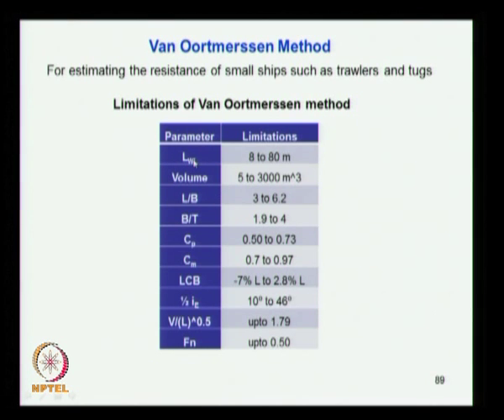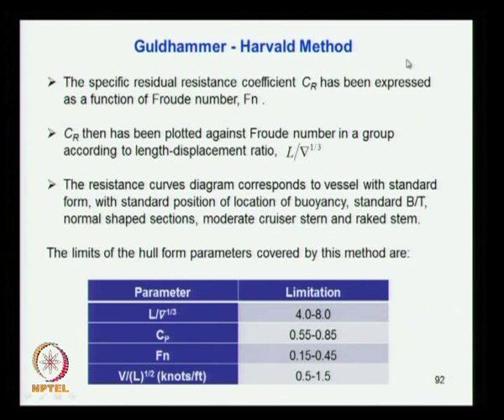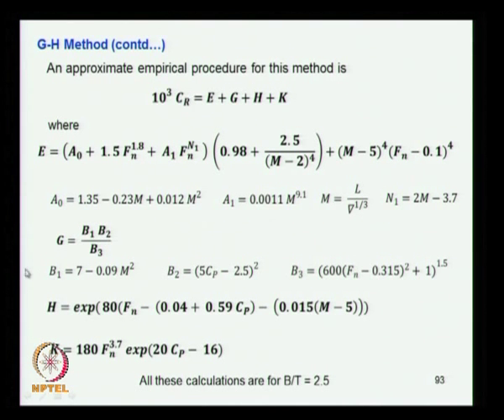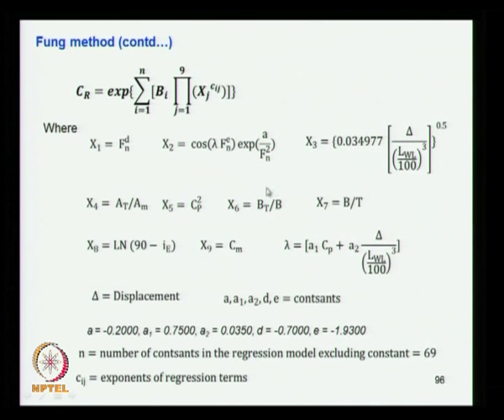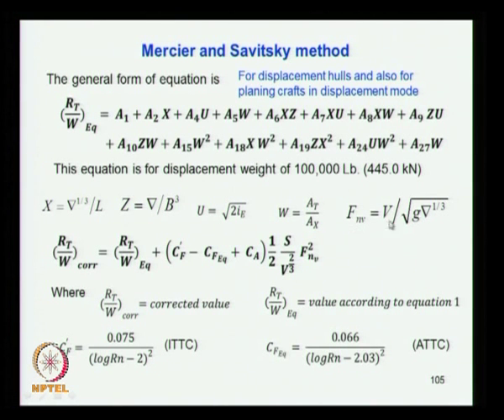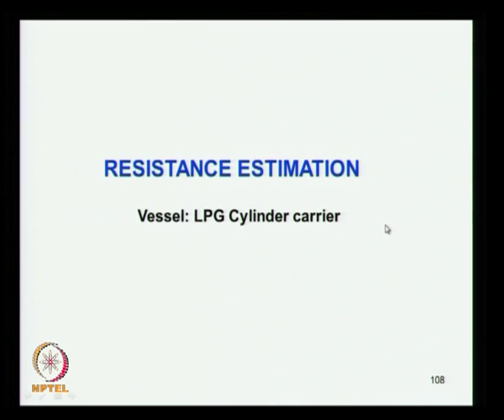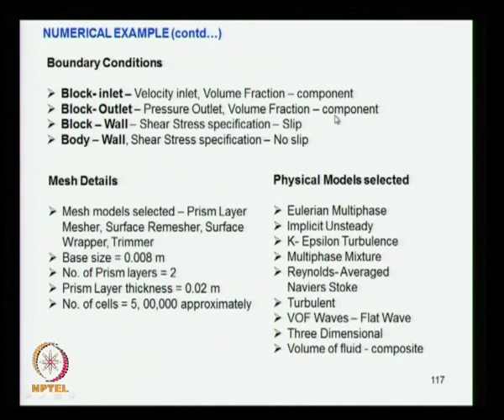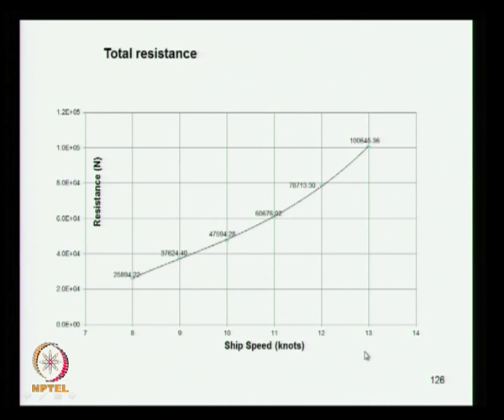Mod-01 Lec-13 Ship Resistance Prediction Methods I